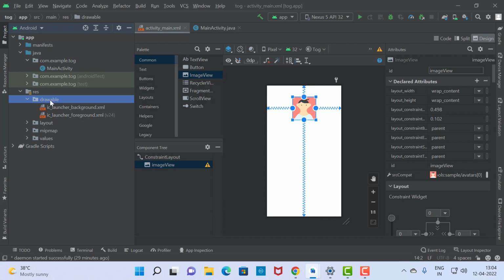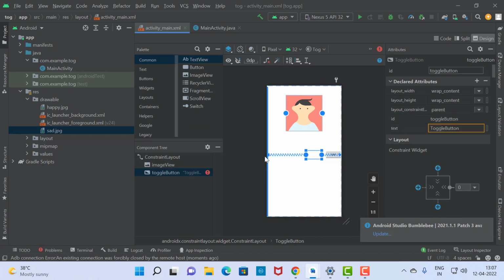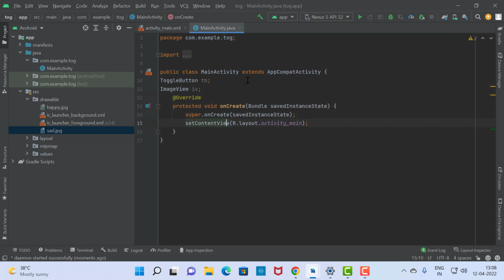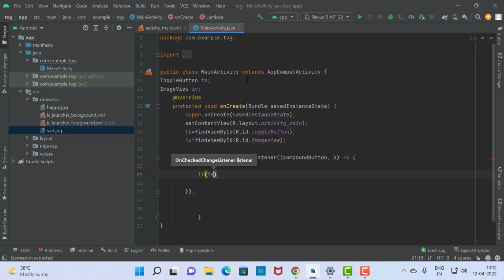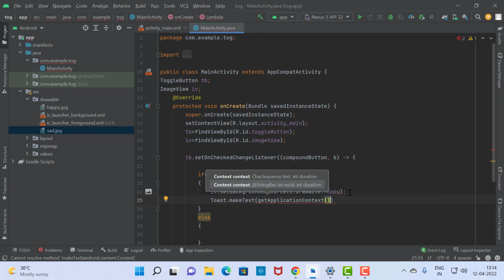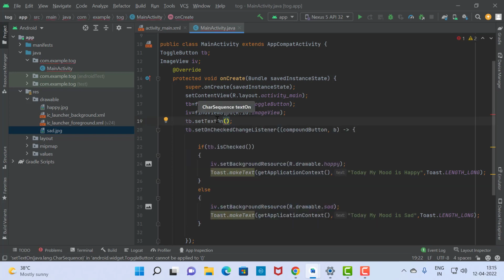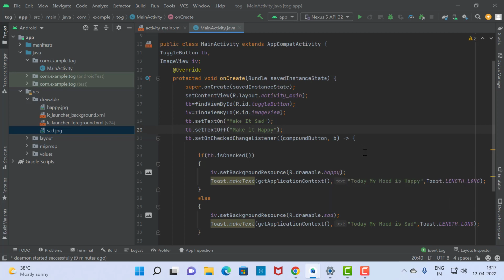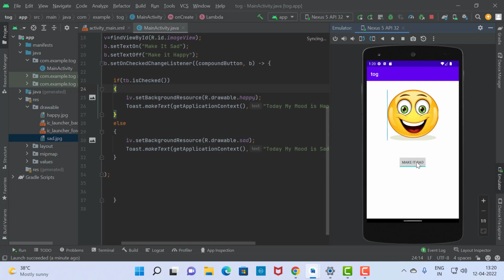Android UI Control(Toggle Button & Image view)